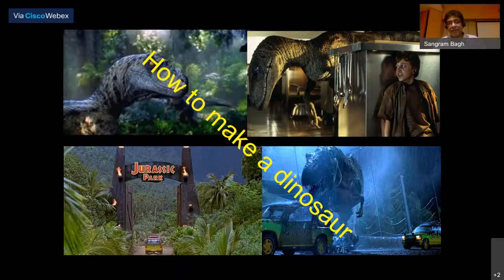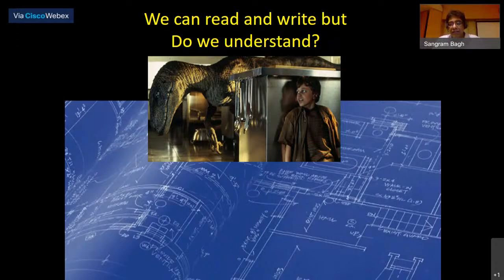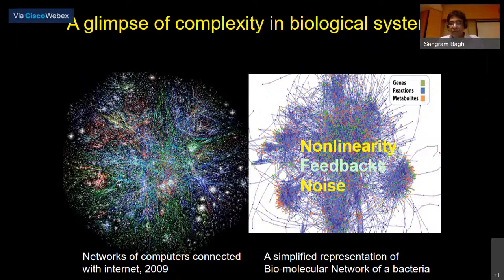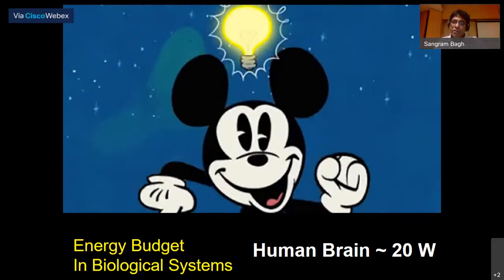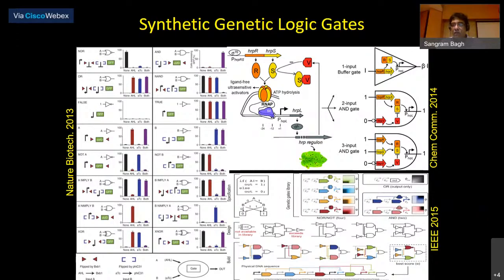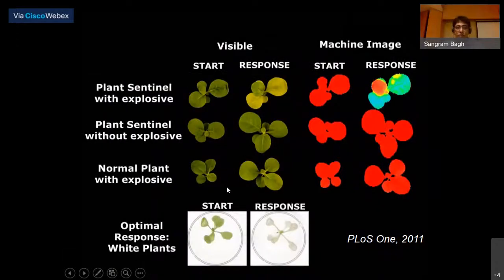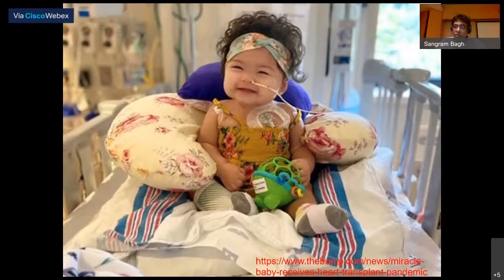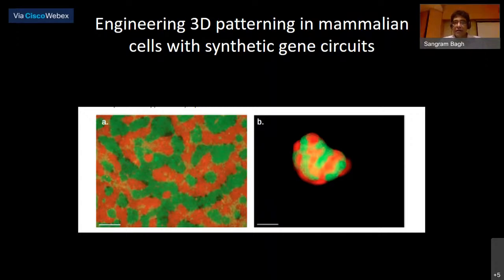ETB-Space Bioengineering & Synthetic Biology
Lecture by: Sangram Bagh